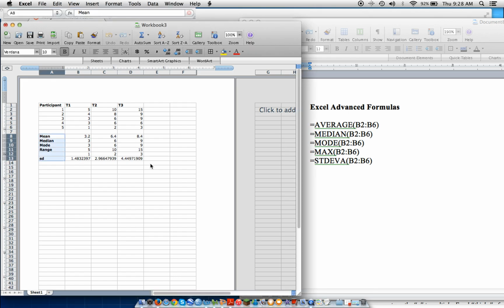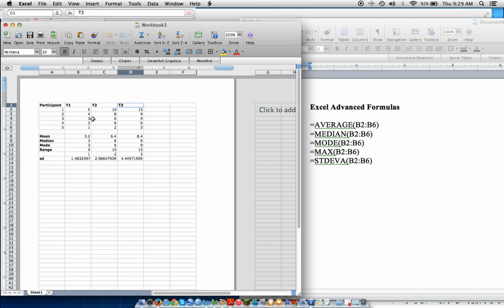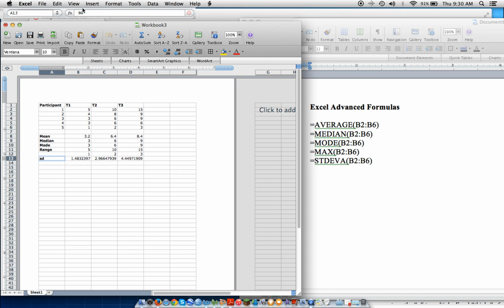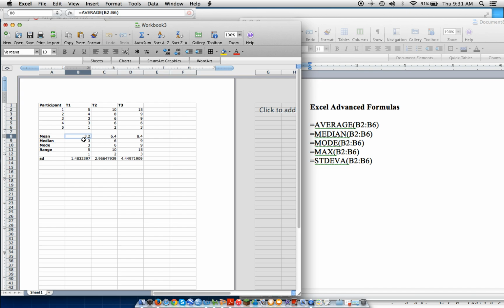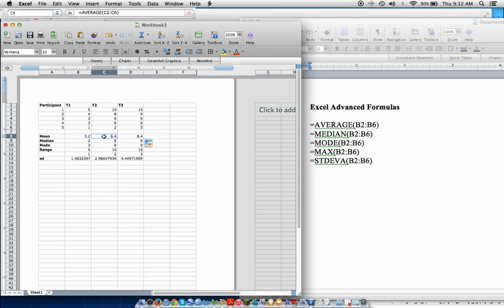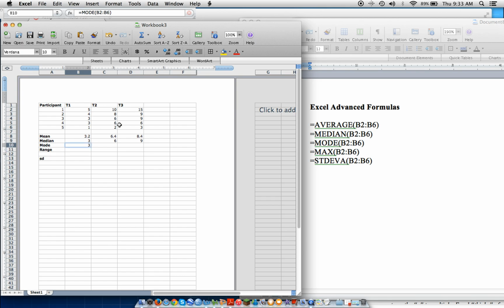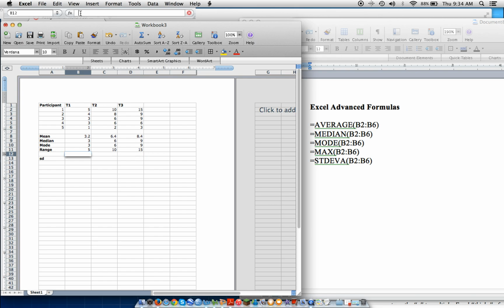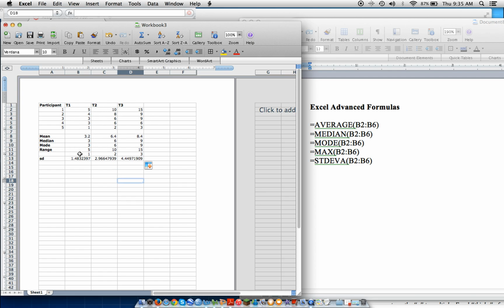Excel Tutorial 3 Advanced Formulas & Descriptive Statistics -ML